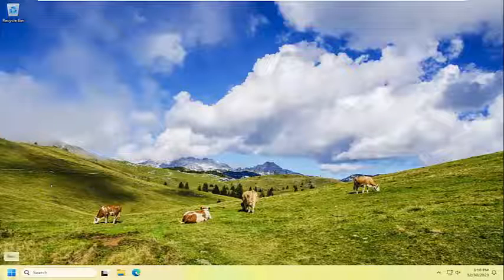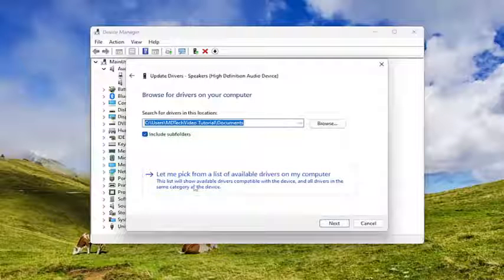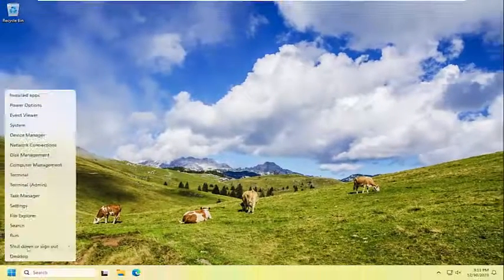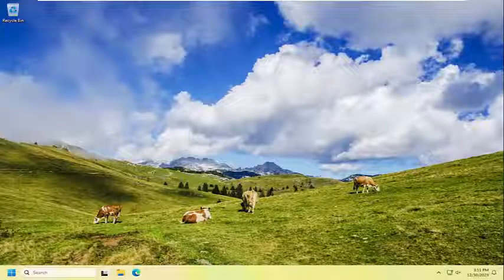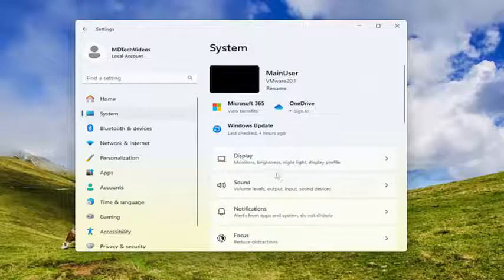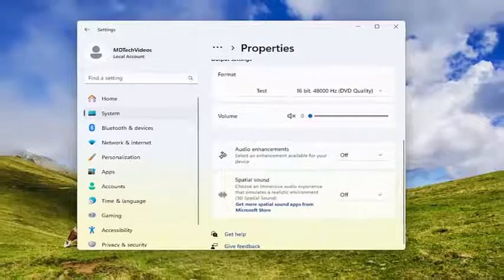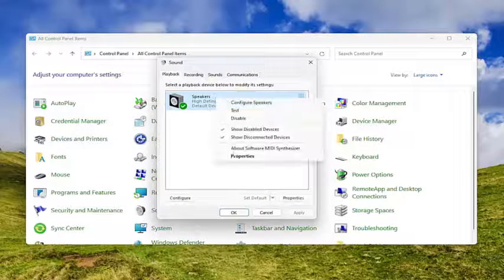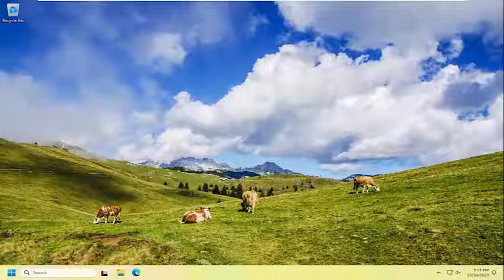How to Fix Dolby Atmos Speaker Audio Buzzing Problem [Solution]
Dolby Atmos Speaker Audio Buzzing problem will likely appear after installing the latest Windows update. Many reports were made regarding the problem on the forum threads. As per the users, the sound buzzing problem appears unexpectedly while adjusting the audio in their built-in speakers.

Generally, the sound buzzing problem occurs due to a wide range of software or hardware problems. However, there are other reasons as well. So, here we have listed the DIY workarounds to fix the problem in your case.